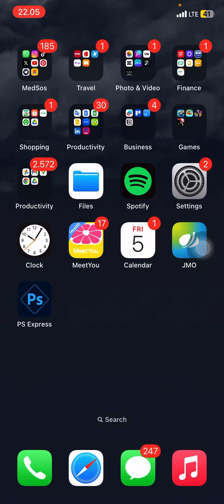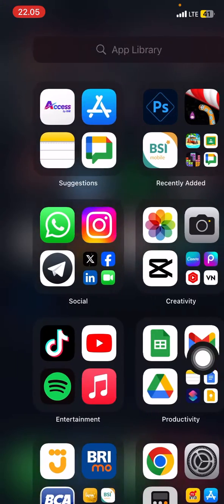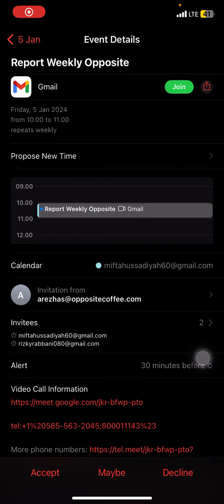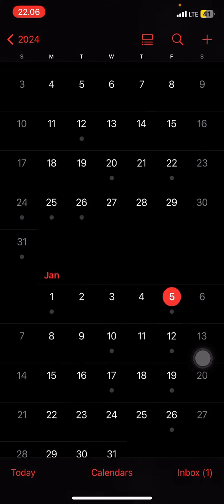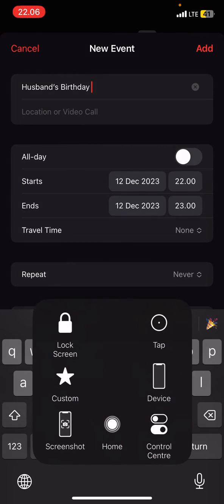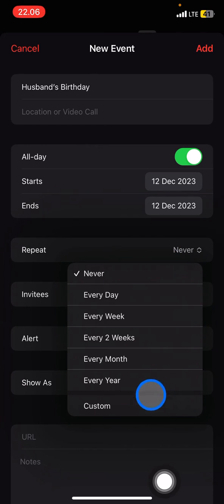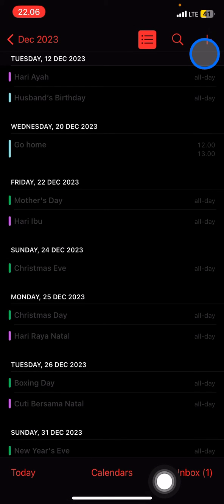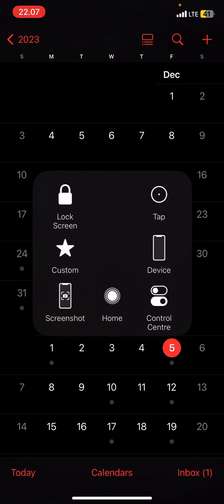How to Create a Yearly Reminder on Your iPhone Calendar? Set Your Moment Anniversary on Your iPhone!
Set your yearly moment on iPhone calendar. By setting the yearly moment, you will get announcement as well as reminder about your moment. Here is the tutorial to set a yearly moment on iPhone calendar.